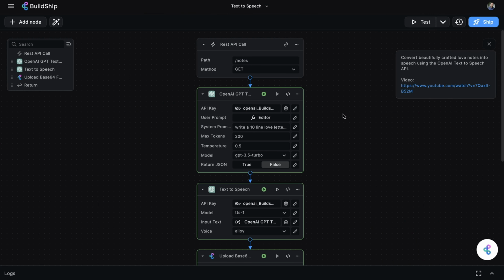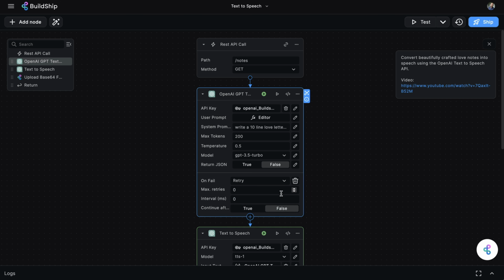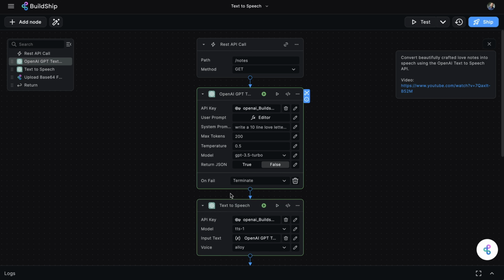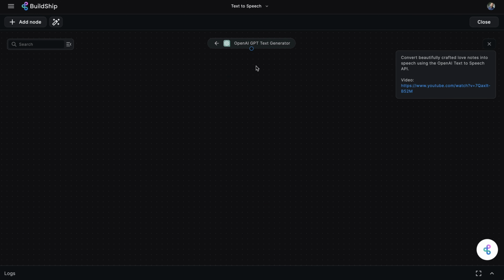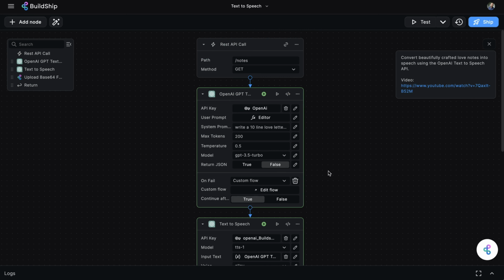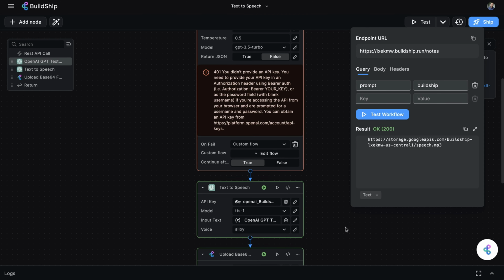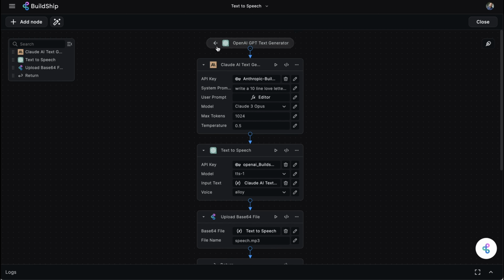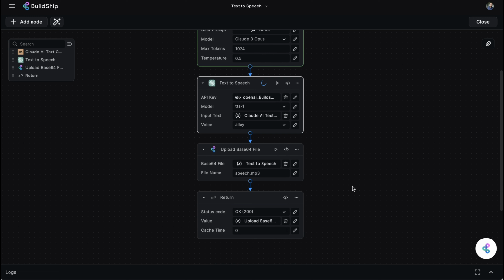BuildShip Hot Tip #3 - Handle Node On Fail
Maximize Workflow Reliability with BuildShip's 'On Fail' Option. This tutorial covers the setup of retries, termination, and custom flows to handle node failures. Featuring a practical example with OpenAI and Claude by Anthropic, see how to ensure your processes continue seamlessly even when issues arise.

Chapter 📚
00:00 Introduction to Workflow Planning
00:06 Using the On Fail Option
00:36 Exploring Retry, Terminate, and Ignore Options
01:01 Custom Flow for Error Handling
01:23 Testing the On Fail Option
02:32 Conclusion and Final Tips